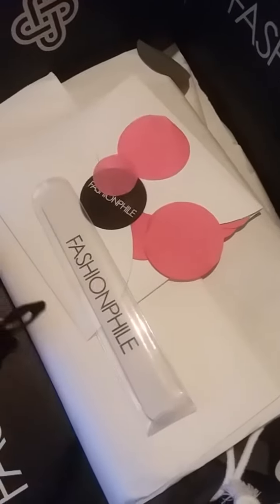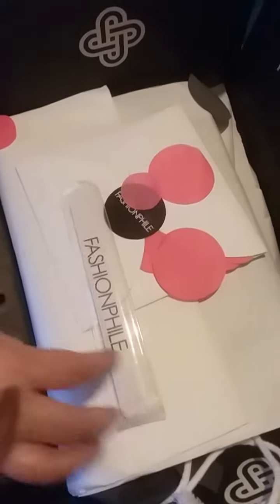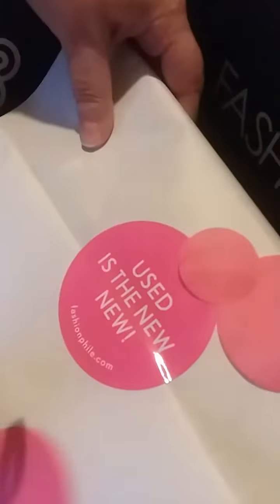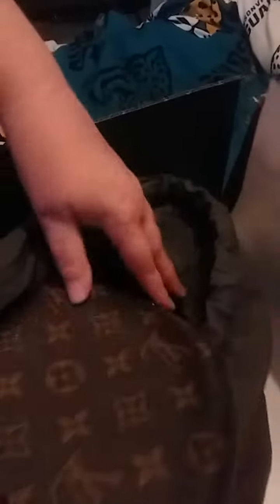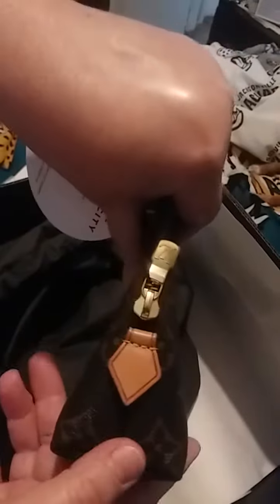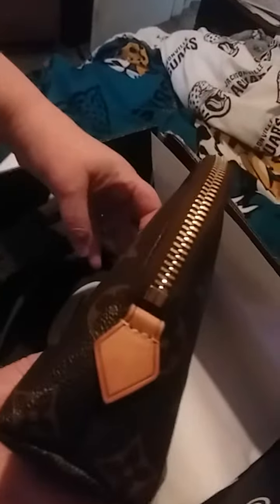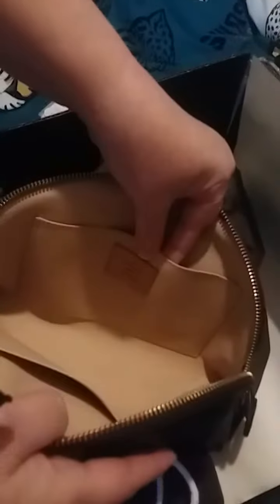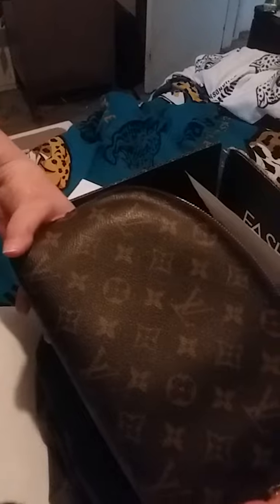Fashionphile Unboxing Louis Vuitton GM Cosmetic Bag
GM Cosmetic Bag